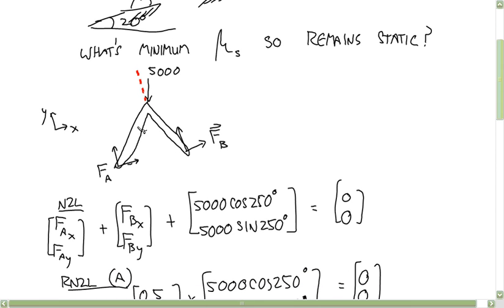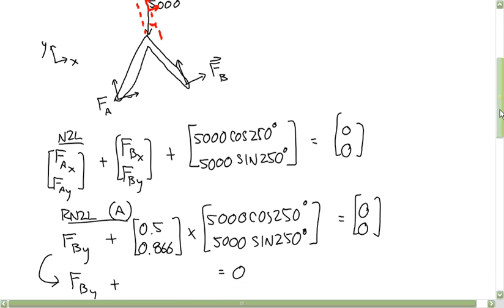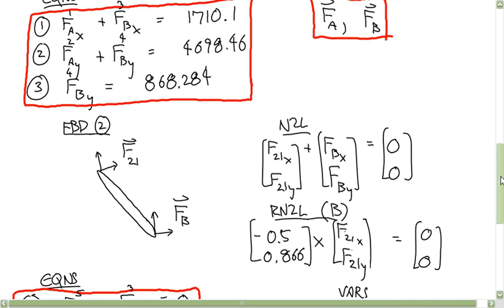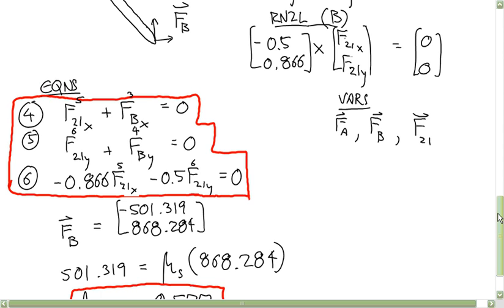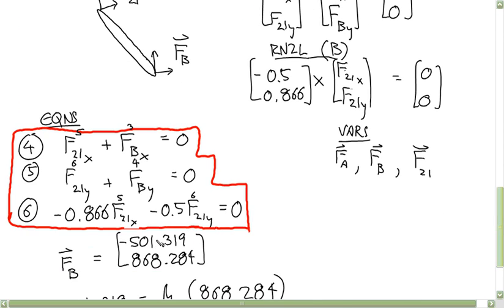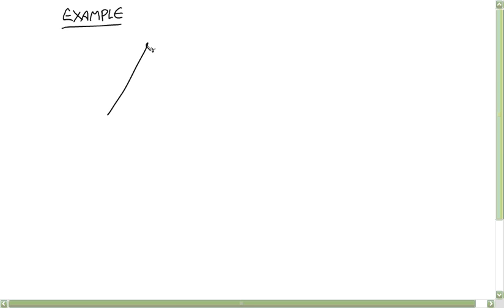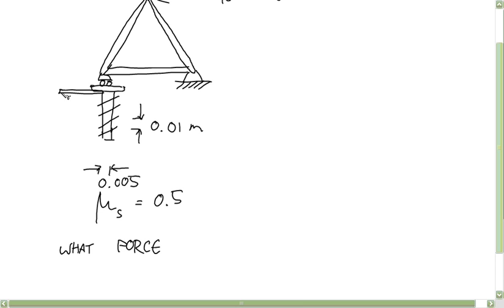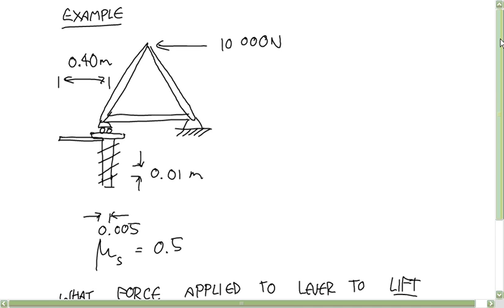Statics: lecture 22, part 2